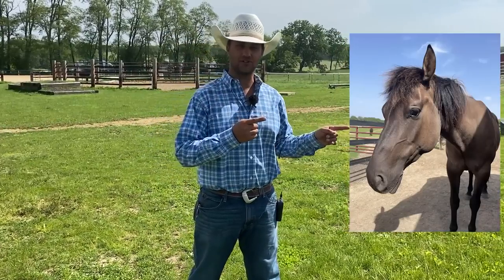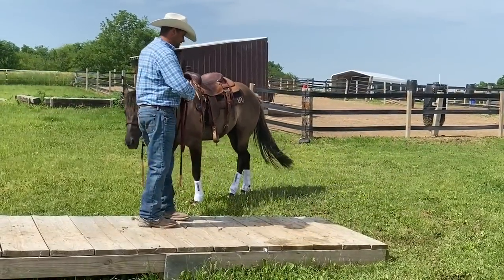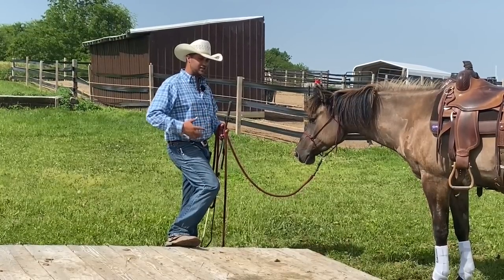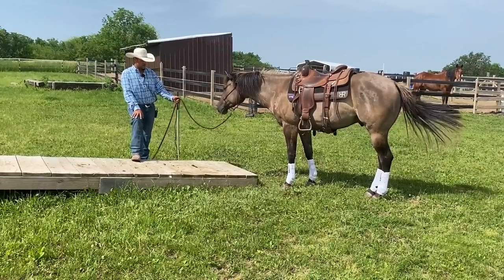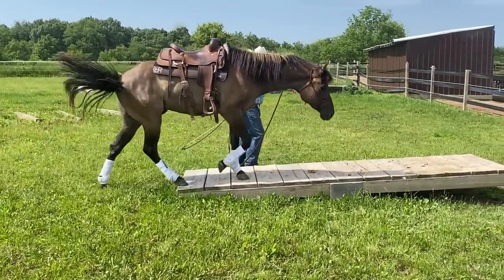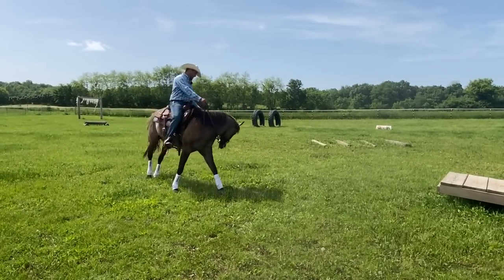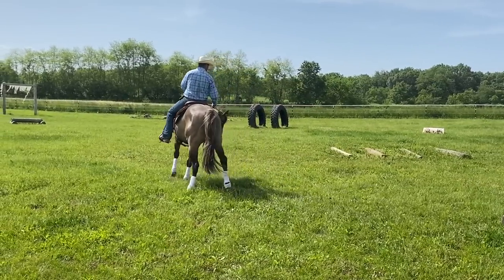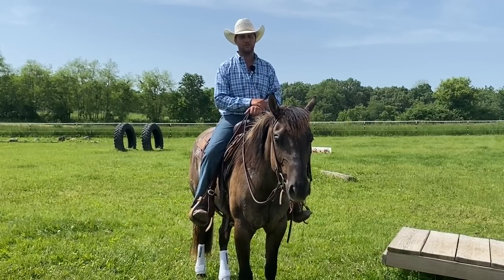Teaching my 3yr old how to cross the Teeter Totter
In this video Ryan teaches his 3 year old horse Onyx, how to manage his emotions while going over the Teeter-Totter.